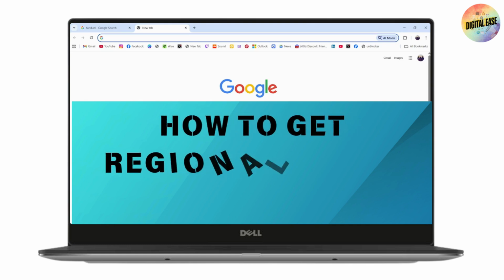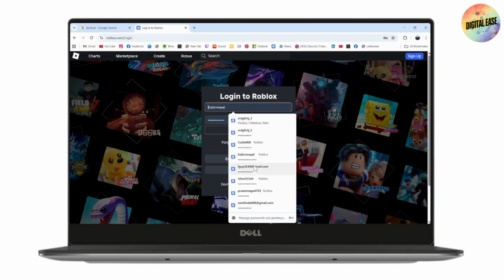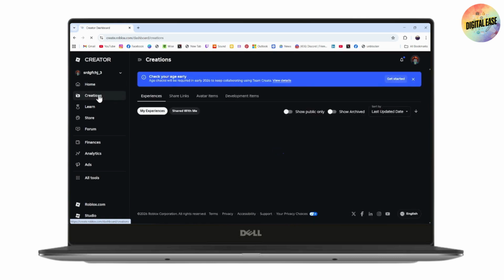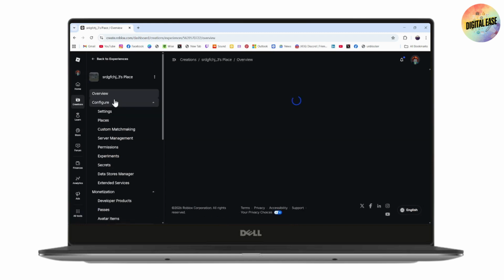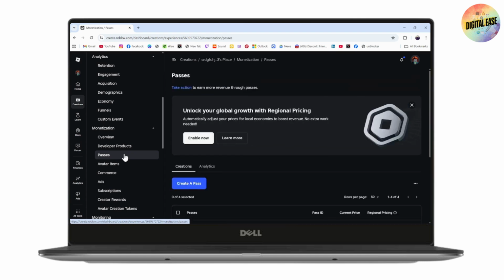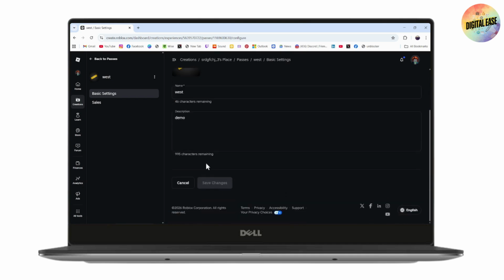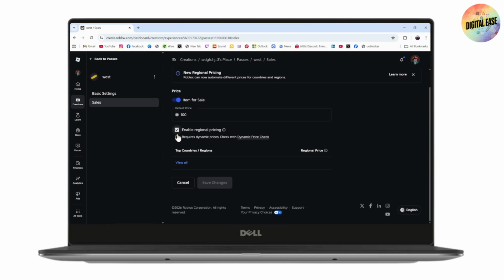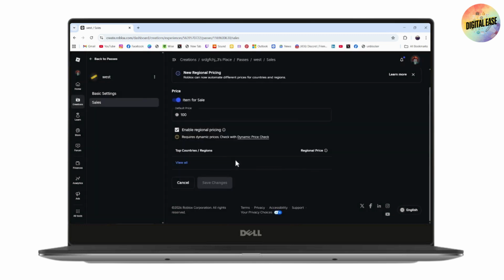How to Get Regional Pricing Roblox | Enable Roblox Regional Pricing | Full Guide 2026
How to Get Regional Pricing Roblox

How to get regional pricing on Roblox by enabling the enable regional pricing option in the creator dashboard. This is important because regional price can change based on regions, and you can view all to see the breakdown of the cost based on regions. After you enable regional pricing, people in other countries will pay you with regional price, and you can save changes to apply this pricing rule to a specific game pass or item. Make sure that you have a stable internet connection, open up your Roblox, and make sure that you've logged into your account. Go with the create section and it will take you to create.roll.com, then go with creations on the left side to open the creator dashboard. Under monetization, go with passes, open the pass, go with sales, toggle enable regional pricing on, view all, and click save changes.

00:00 Introduction
00:10 enable regional pricing

roblox, roblox regional pricing, what is regional pricing roblox, regional pricing roblox, roblox regional pricing tutorial, enable regional pricing on roblox